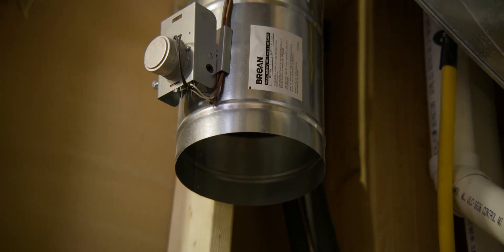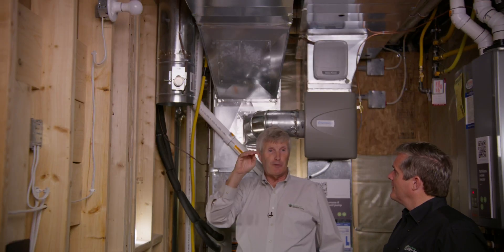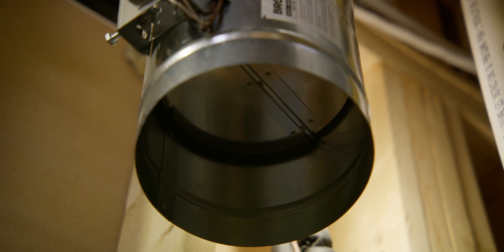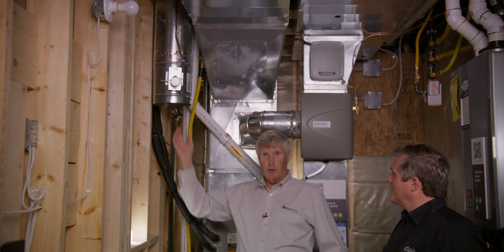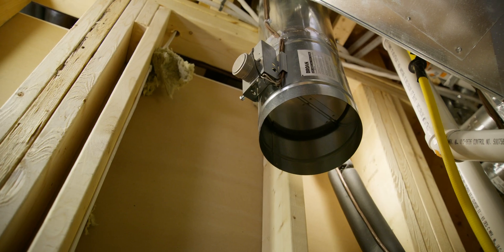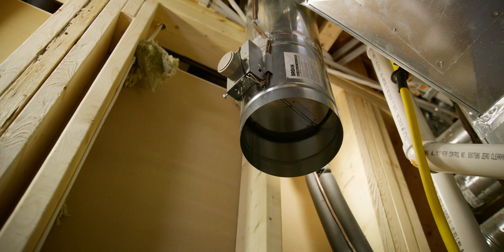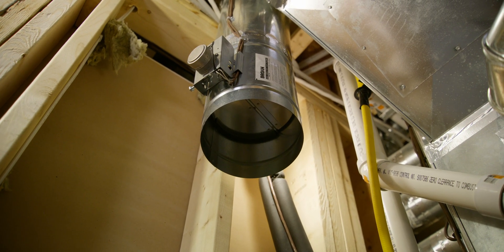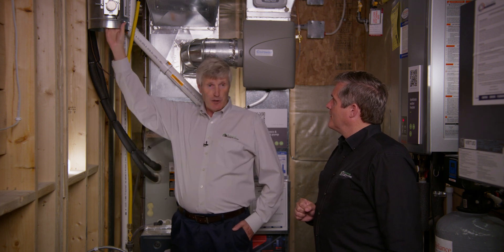Make Up Air: Simple Solutions for Air Tight Homes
What about makeup air? In net zero, air-tight homes, how do things like central vac, range hoods, and other exhaust fans work when there's not enough air to go out? Gord Cooke and Andy Oding address these questions and more.

Building Knowledge Canada's team members are award-winning building science experts and energy advisors who have helped home builders and renovators improve the quality, comfort, durability, and energy efficiency of homes across Canada for over 30 years.

Visit our website to learn how our signature Builder 360° Process, Large Building Services, Net Zero Advisory, Training Opportunities and more can help you build better While you're on our website, explore more about building science through our videos, blog, webinars, and more.